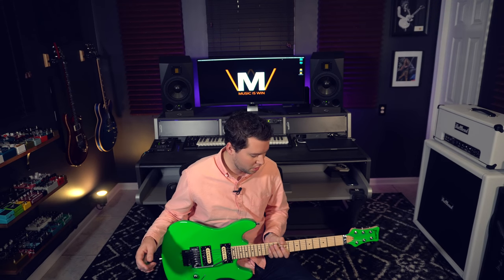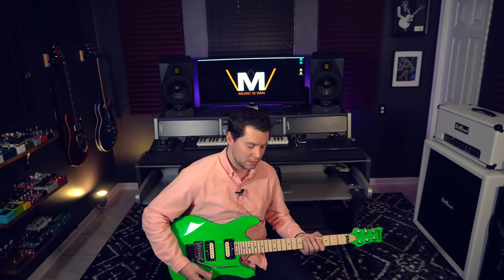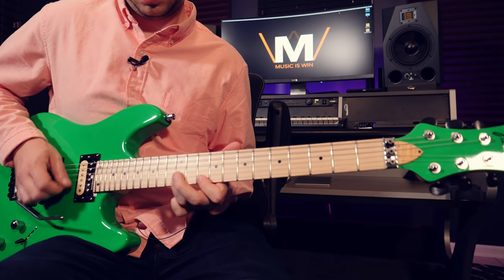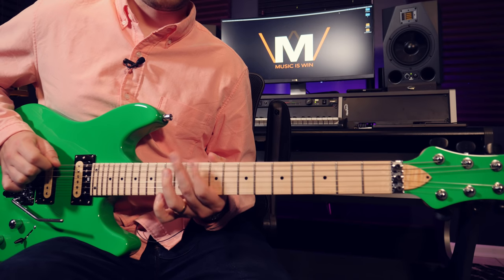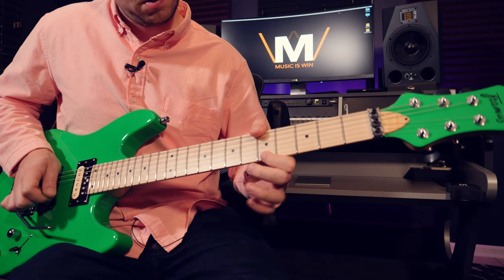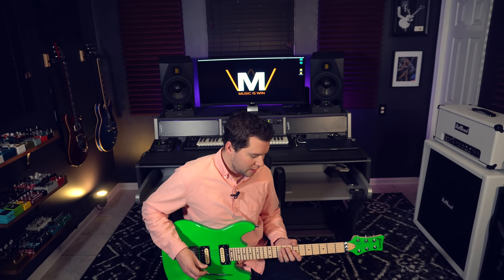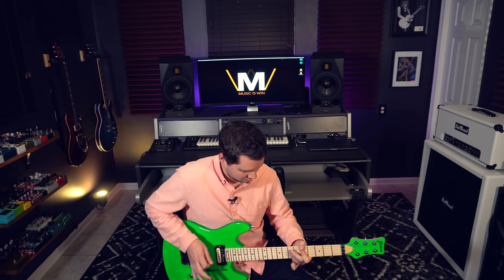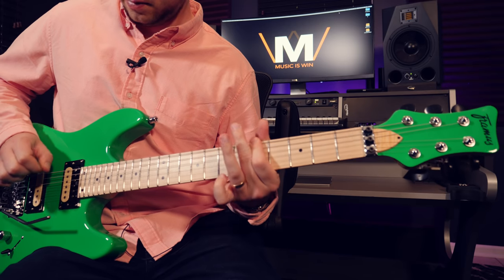Cool (yet EASY) Guitar Tricks